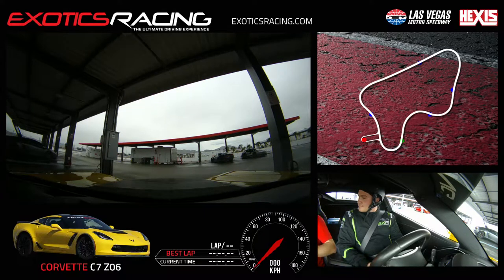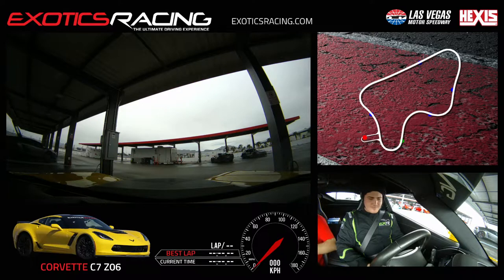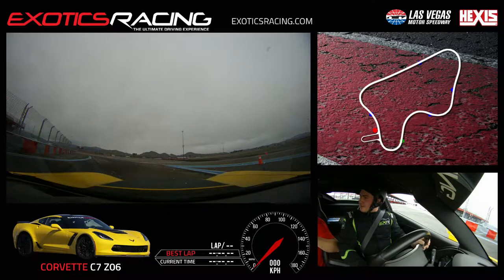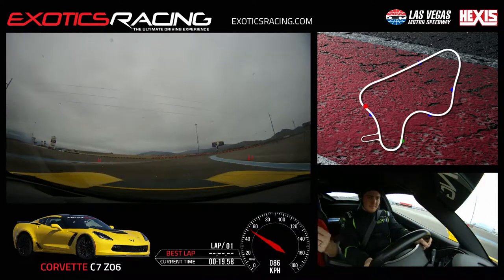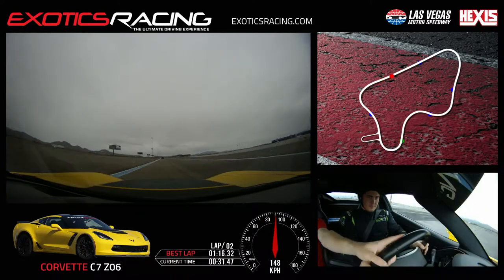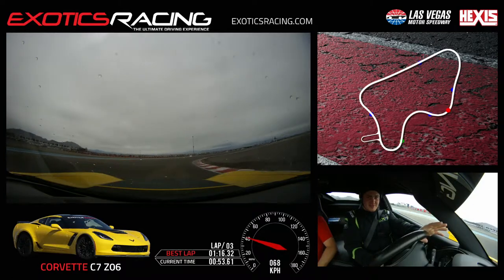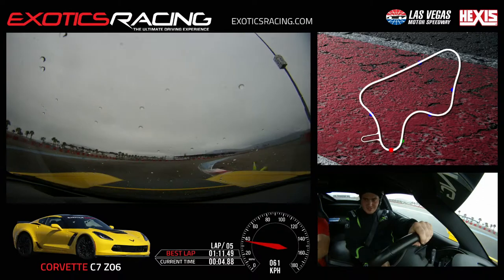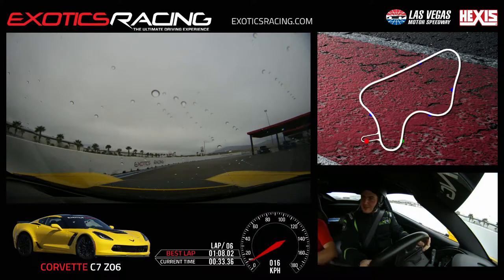Chevrolet Corvette Z06 Stingray